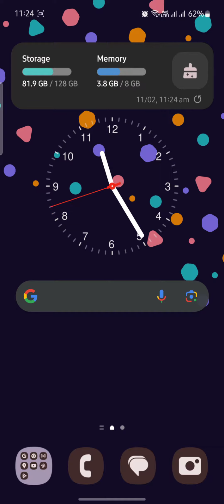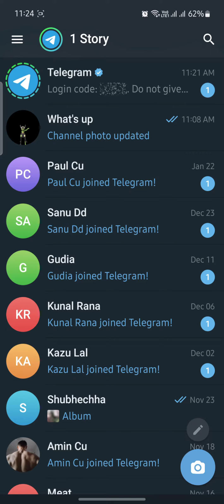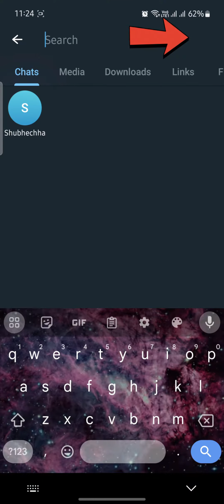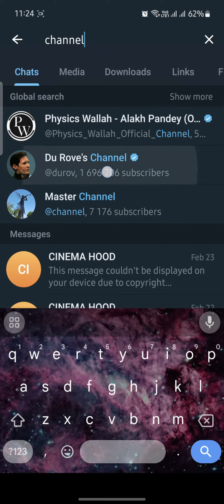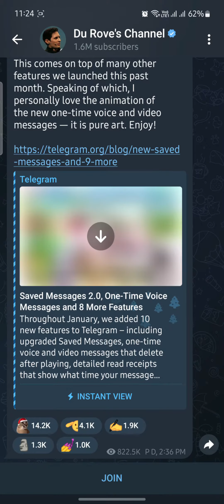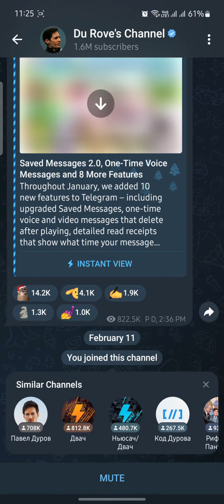How to Join Telegram Channel 2024?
Interested in accessing exclusive content or staying updated with your favorite topics on Telegram? Joining a Telegram channel is simple and quick! In this step-by-step tutorial, we'll guide you through the process of joining a Telegram channel, allowing you to explore a vast array of content tailored to your interests.

Join us as we demonstrate how to search for and discover Telegram channels using keywords or hashtags. We'll also show you how to join public channels directly from search results or by following links shared by channel administrators.

Let's dive into the world of Telegram channels together!